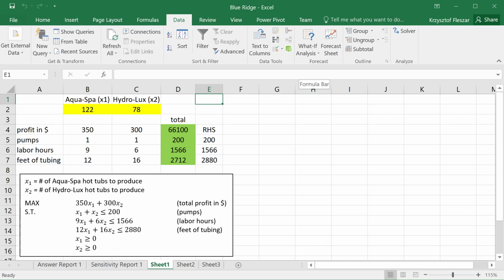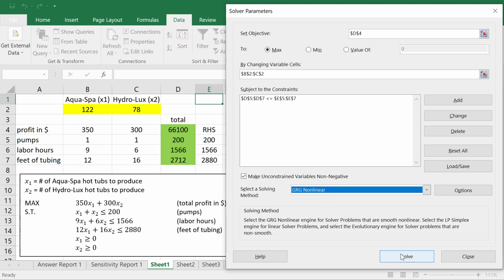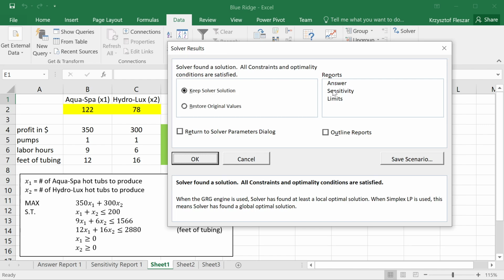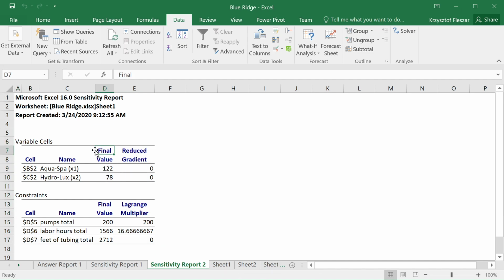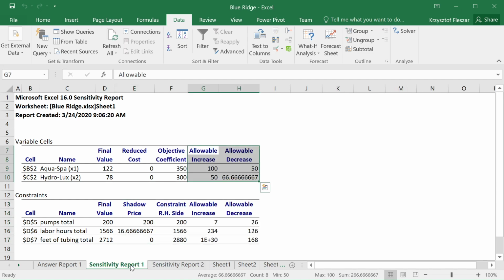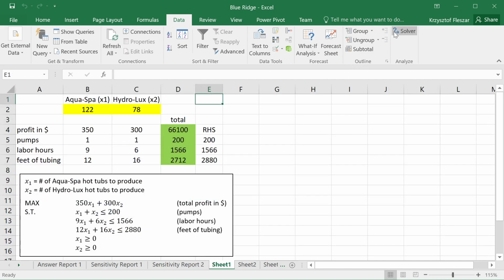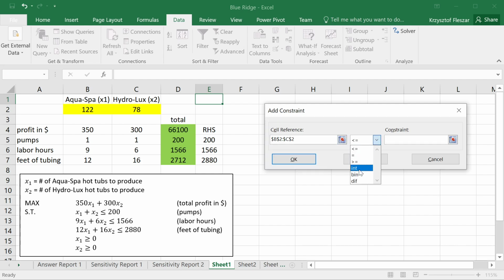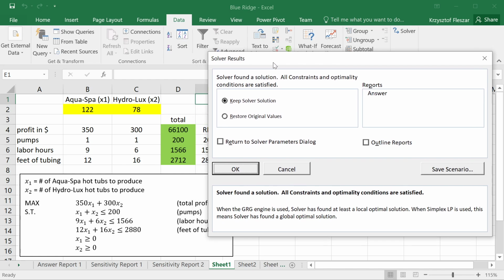2. Sensitivity Analysis for LP - Getting sensitivity report from Solver Add in - Potential pitfalls